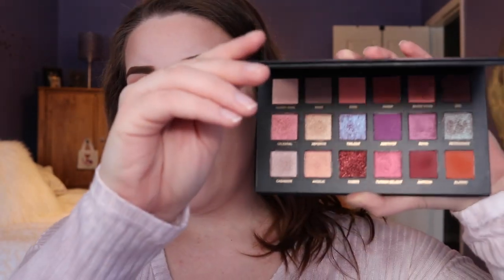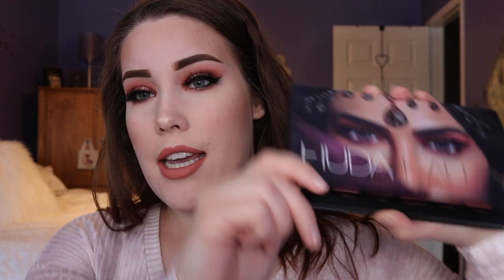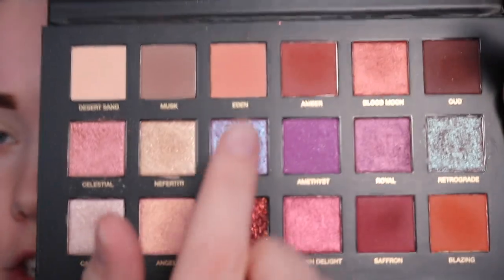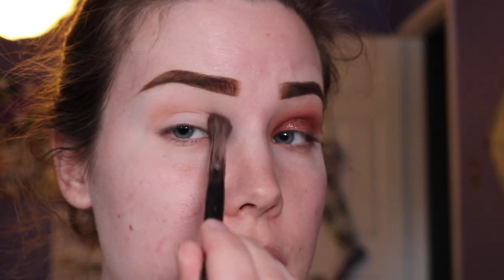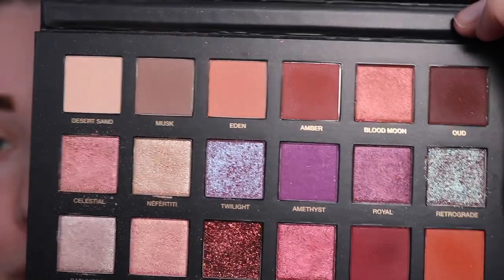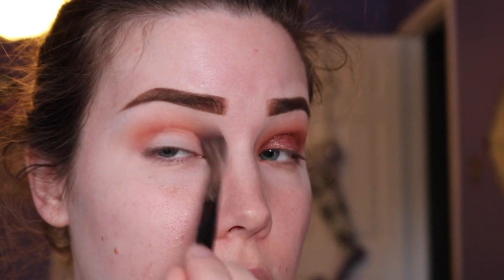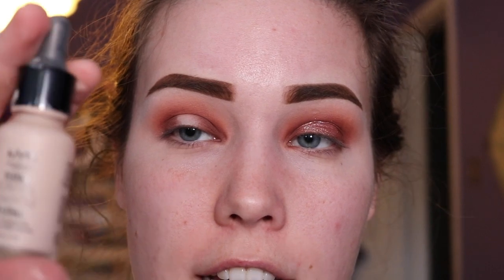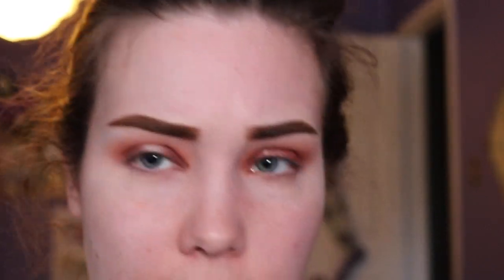Smokey Glitter Eye | Huda Beauty Desert Dusk Tutorial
hey guys, thanks for watching :) Here's a tutorial on a warm smokey eye I created using the Huda Beauty Desert Dusk palette, I've been serious in love since I got it!

PRODUCTS:
STELLAR Absolute Mascara
Morphe Chummy Lashes
Pretty Vulgar Blush
Sam Marcel Beauty Highlight Palette
Morphe Liquid Lipstick